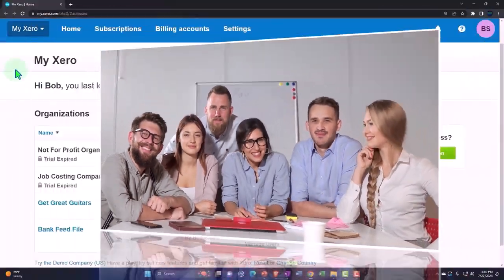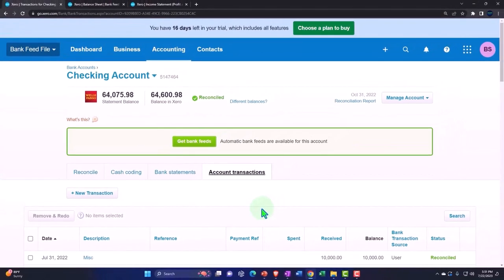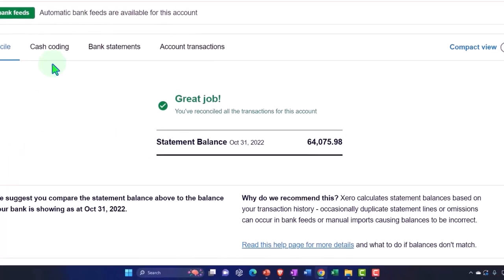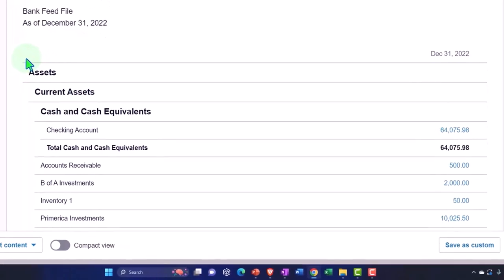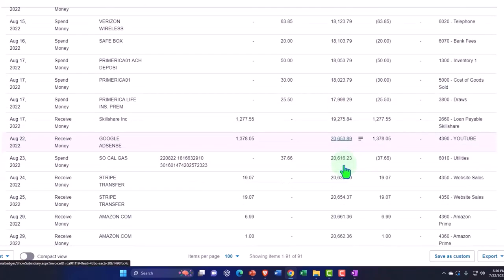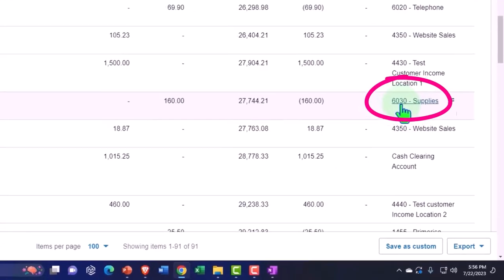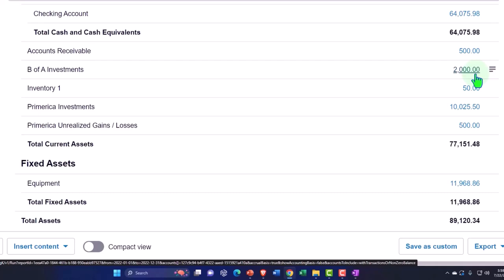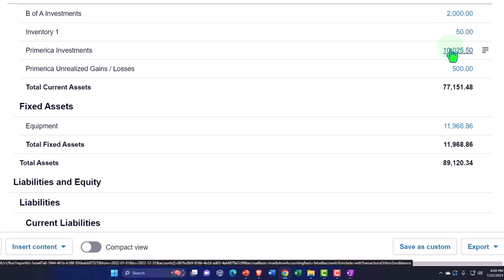Financial Reports Generated From Bank Feeds Part 1